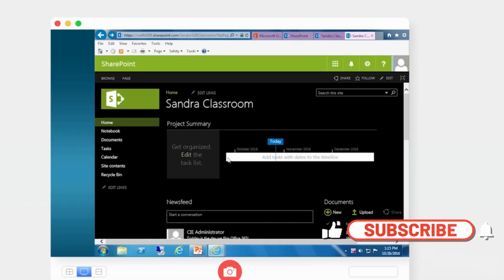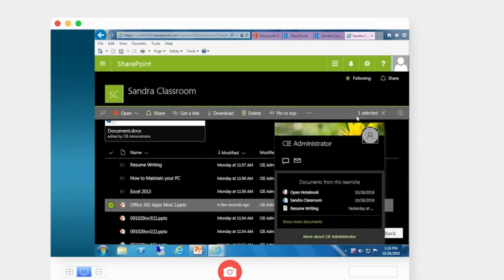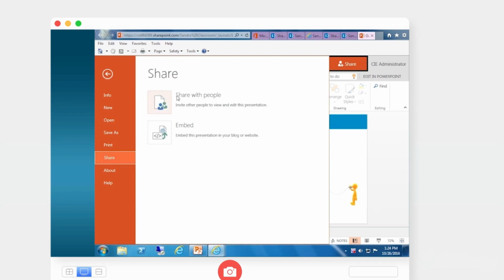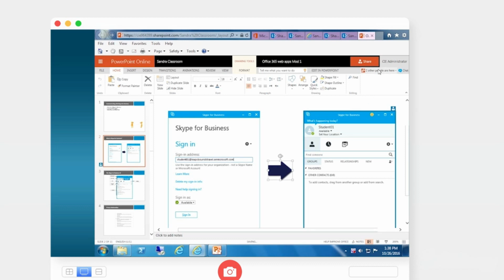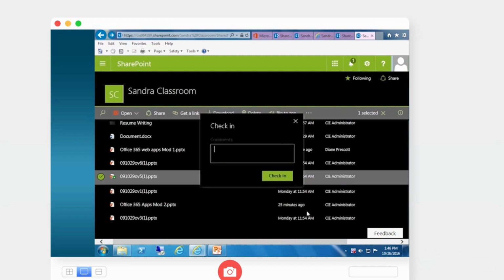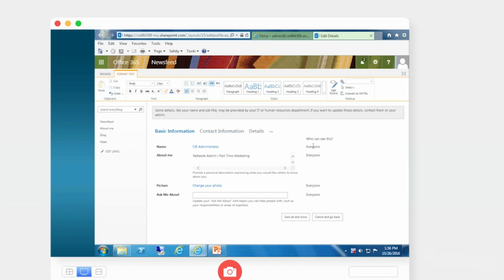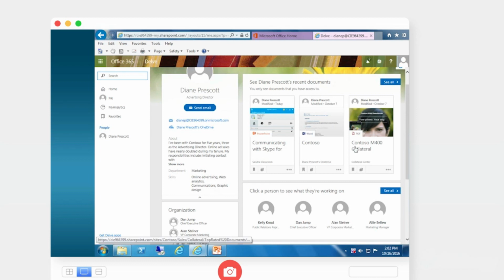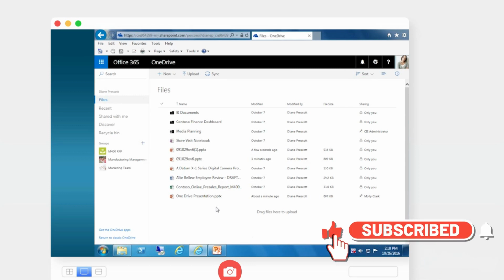Learn how to use Office365Web and how they can help your business(Collaborating with Shared Files-1)